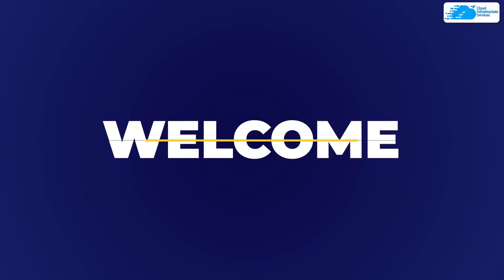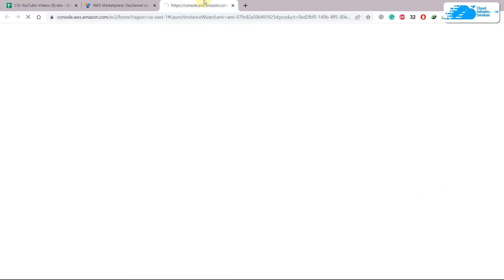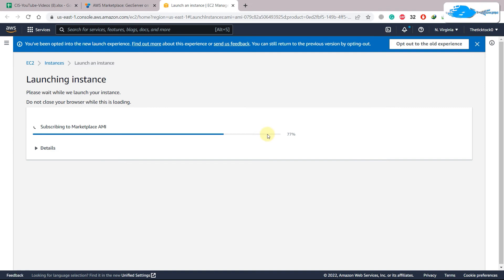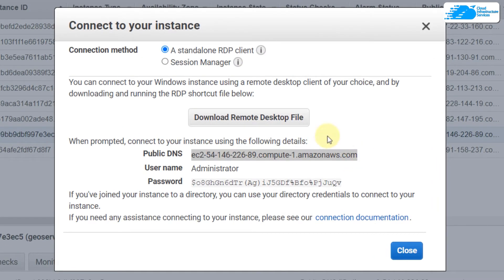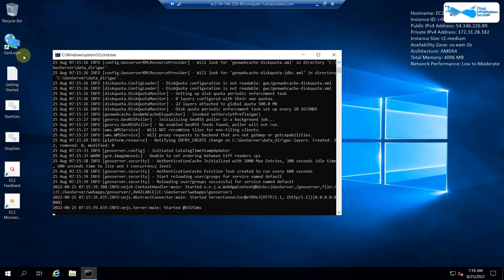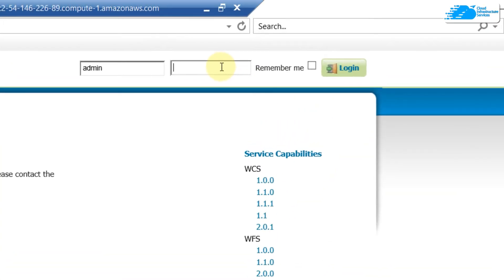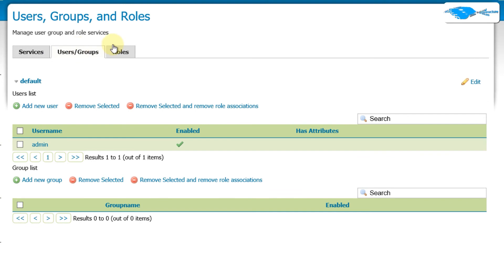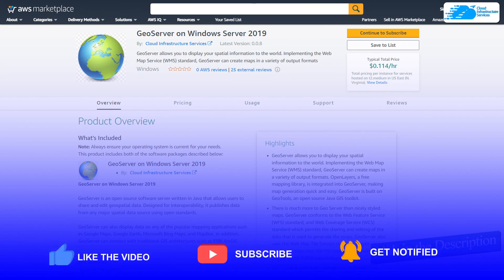How to Setup GeoServer on Windows Server 2019 in AWS (Geospatial Data Analysis Tools)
How to Setup/Install GeoServer on Windows Server 2019 in AWS (Geospatial Data Analysis Tools): GeoServer can also display data on any of the popular mapping applications such as Google Maps, Google Earth, Microsoft Bing Maps, and MapBox. In addition, GeoServer can connect with traditional GIS architectures such as ESRI ArcGIS.

This video will show how you can Setup/Install GeoServer on Windows Server 2019 in AWS (Geospatial Data Analysis Tools).

⏰Timestamps⏰

00:00 Introduction to GeoServer on Windows Server 2019 in AWS (Geospatial Data Analysis Tools)
00:41 Create Windows EC2 instance
02:24 Establishing RDP Connection
03:38 Running GeoServer on AWS
04:15 Login to GeoServer
05:58 Outro of Setup/Install GeoServer on Windows Server 2019 in AWS

🔗 Deploy GeoServer on Windows Server 2019 in AWS (Geospatial Data Analysis Tools) Marketplace listing:

🔗 Deploy GeoServer on Windows Server 2016 in AWS (Geospatial Data Analysis Tools) Marketplace listing:

🔗How to Setup/Install GeoServer on Windows Server 2019 in AWS (Geospatial Data Analysis Tools) (Step-by-step Blog Post):

GeoServer AWS Features:
-KML Reflector
-Toggling Placemarks
-Customizing Placemarks
-KML Legends
-GeoFence Internal Server Extension
-Style Editor SLD Auto-Complete
-Generate Classified Thematic maps
-Java 11 Support
-JAI-EXT operations on by default
-Geo Server Codebase
-WPS Clustering
-WPS Security
-WPS Limits
-WPS Dismiss
-Refresh of the CSS module